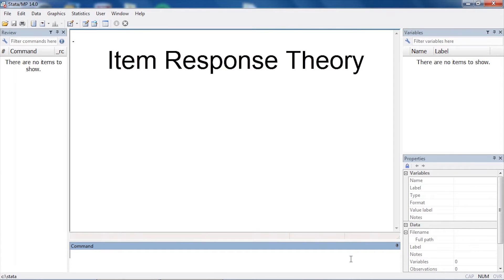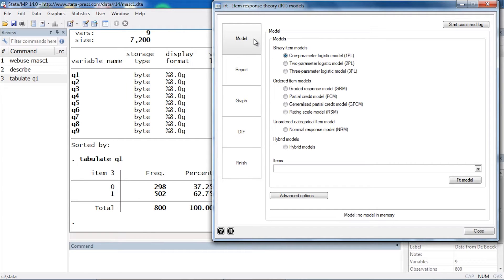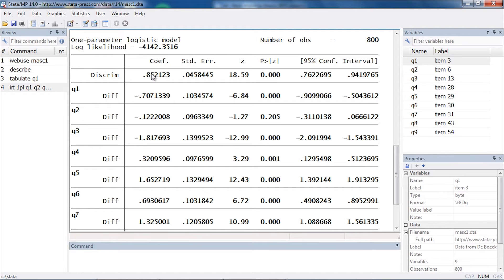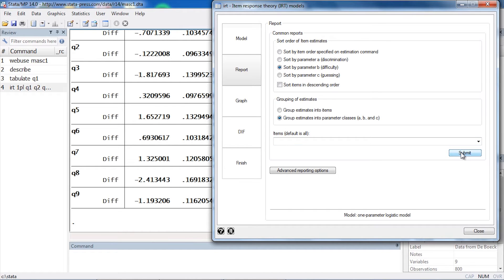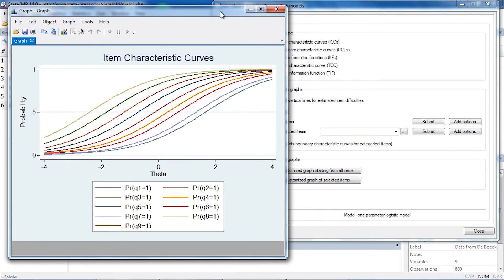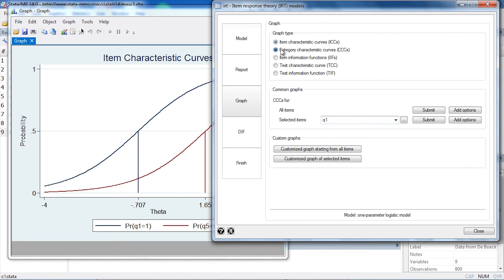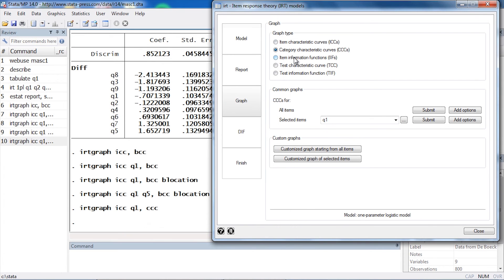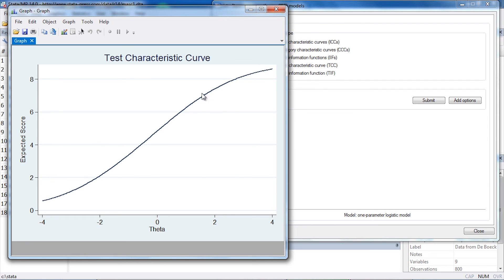Item response theory using Stata: One-parameter logistic (1PL) models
Learn how to fit a one-parameter logistic (1PL) model for binary item response data in Stata using the *irt 1pl* command.